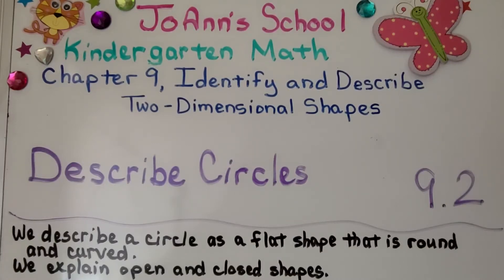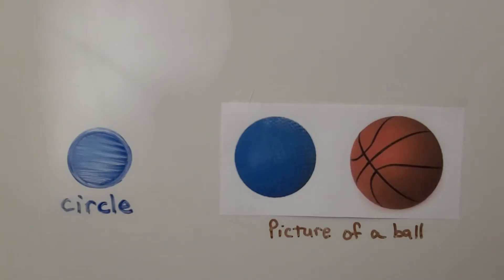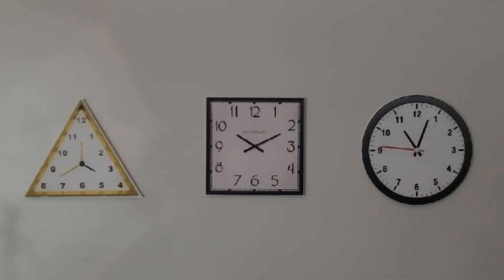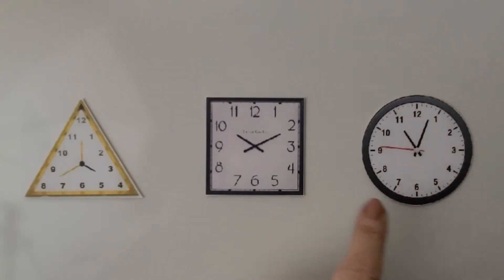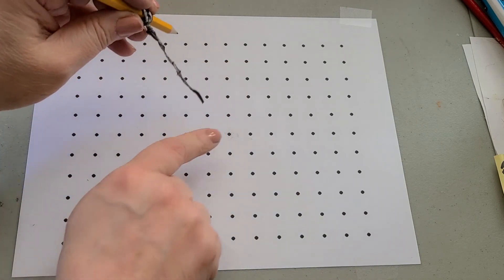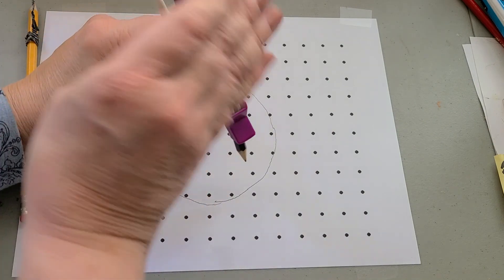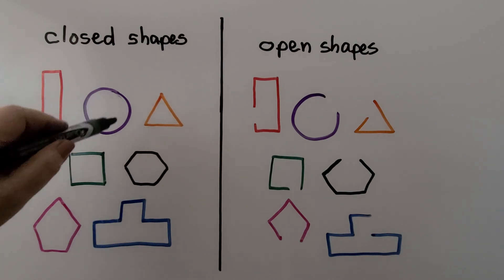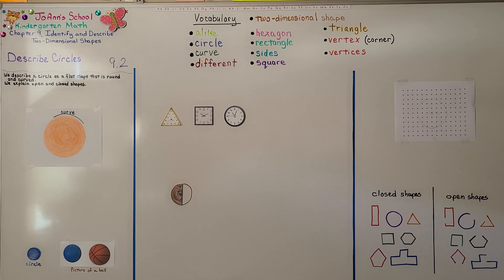Kindergarten Math 9.2, Describe Circles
We describe a circle as a flat shape that is round and curved. We trace the curve of a circle with our finger. We explain open and closed shapes.